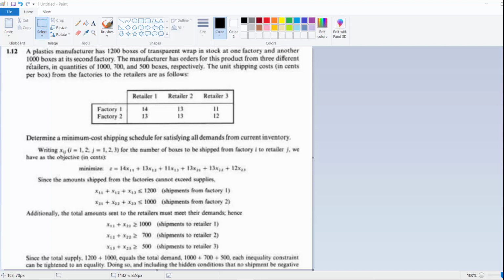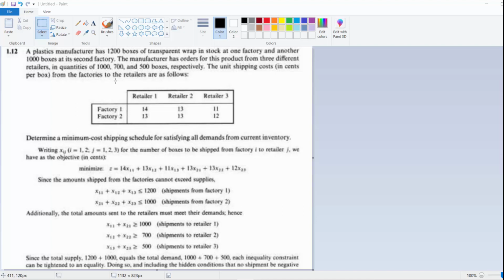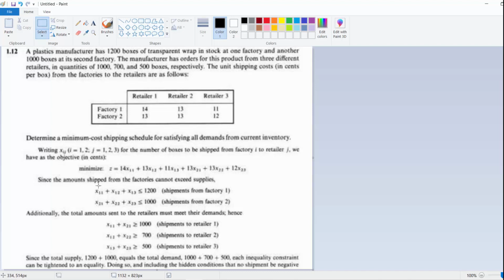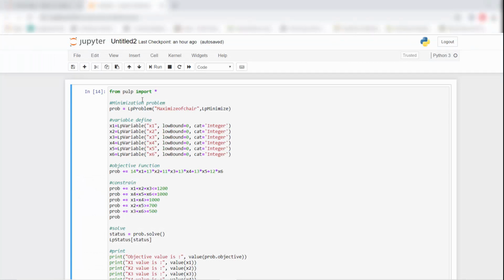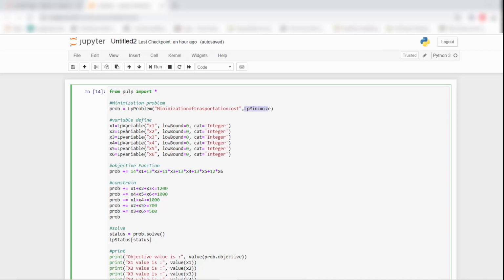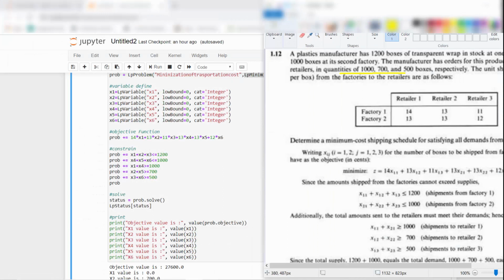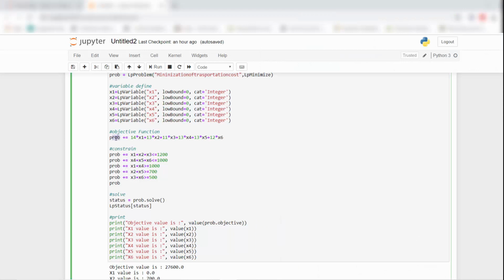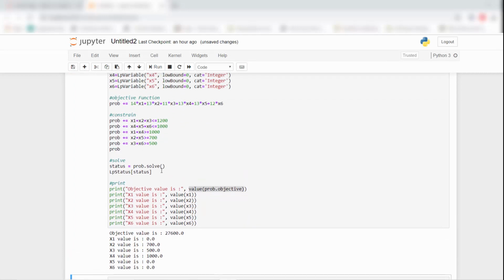Optimization Transportation using python code | Python for mechanical engineer